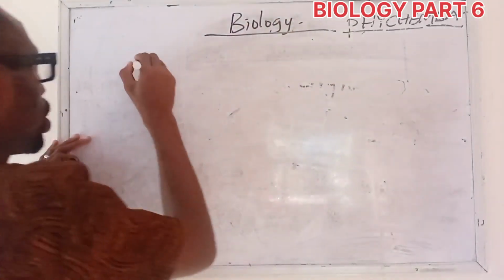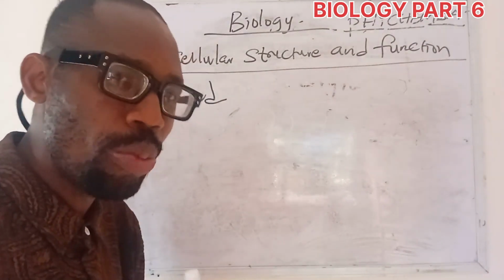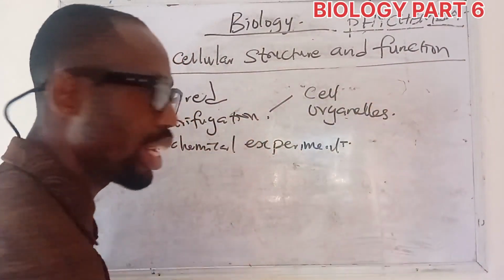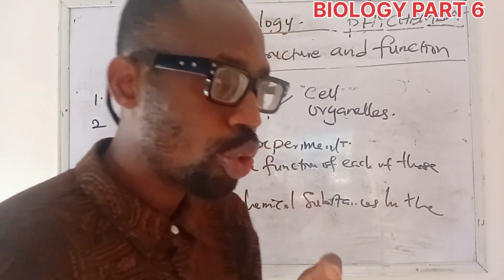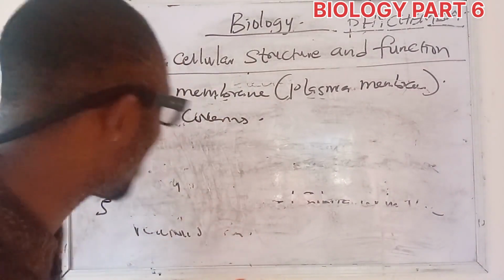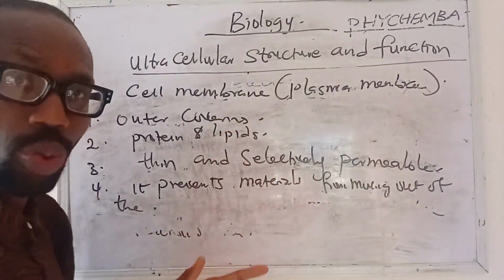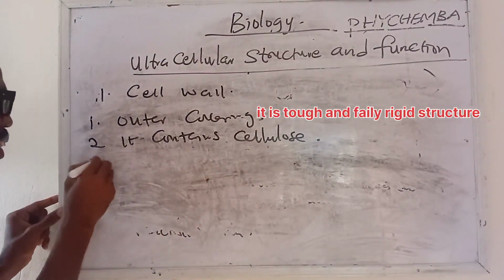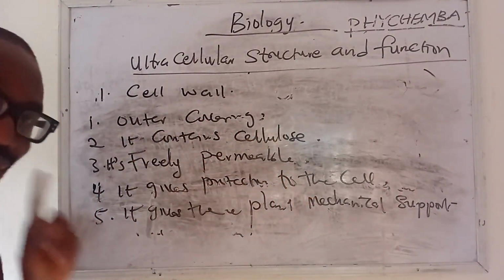BIOLOGY PART 6. 7 July 2026